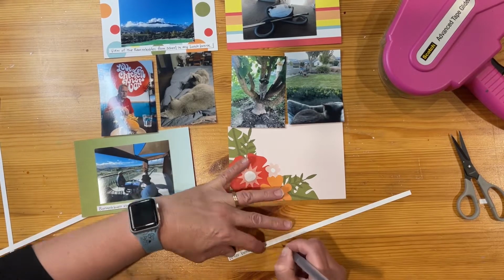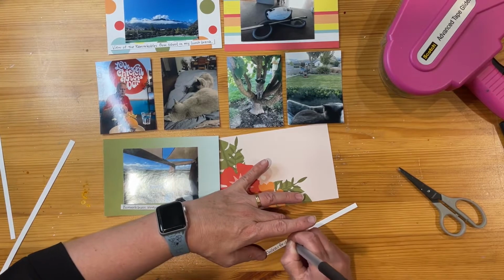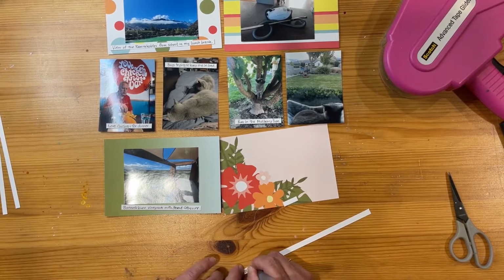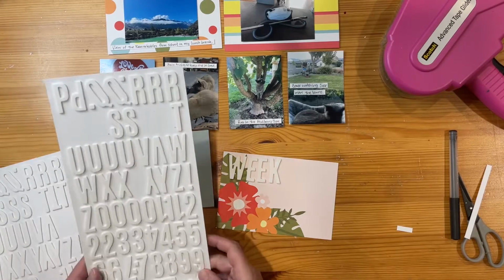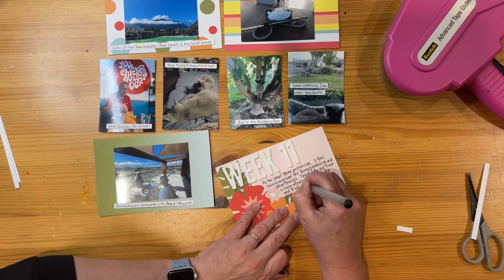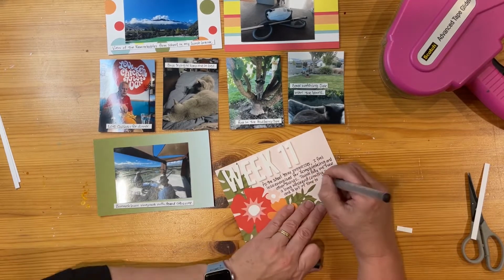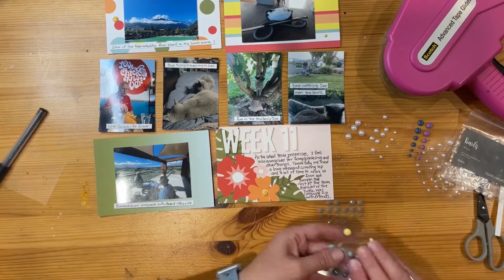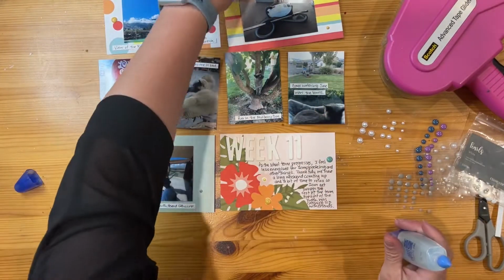Picture My Life 2022 Week 11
TO SHOP all Close To My Heart products (if you are in New Zealand and don't have a consultant yet)

I am a CTMH Maker.  I was not compensated in any way for making this video.  However, I will be compensated for any purchases made through my links above. I only use products I love in my videos and as a Maker with CTMH I get Close To My Heart products at a discounted price.

I hope you have been inspired to create after watching this video and that you will continue to follow me as we continue on a creative journey.